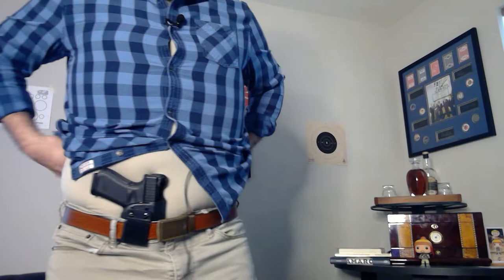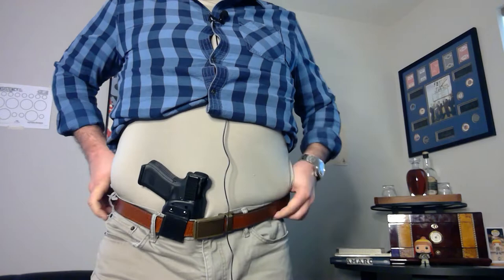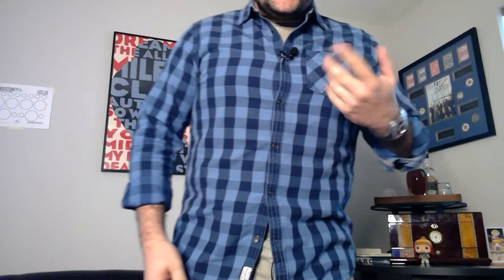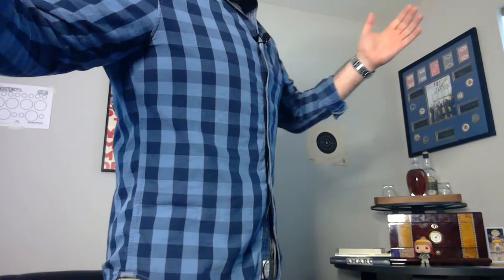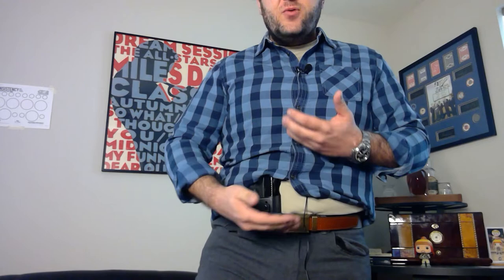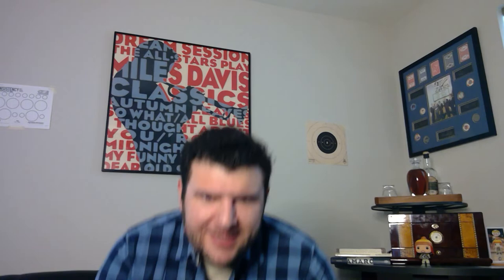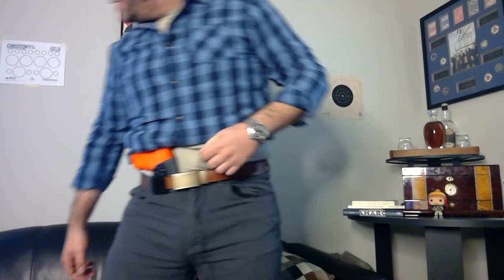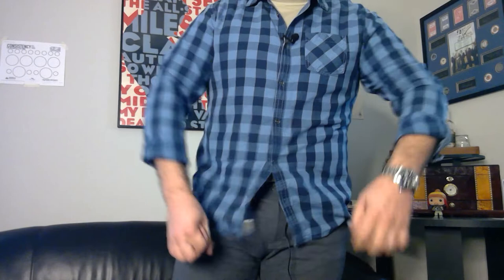I Put My Crotch On Display For Your Entertainment: How Pant Rise Affects Your Carry Setup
Today I talk about making sure that your wardrobe doesn't interfere with your carry setup.

Jeff Mau at Tenicor have touched on this subject, so definitely go check them out and follow them as well.

Most dudes aren't familiar with the concept that pants have different "rise" (the distance between the waist and the crotch). This measurement can either facilitate or hinder your EDC.

Also, if like me you have a bit of a "successful lifestyle body", you might fall into the trap of wearing their pants too low on the hips instead of at your natural waist.

Given that we're all hold up and eating our anxiety, you might find this info useful over the next few weeks.

In case you're wondering, the products featured in this video are:
- Holster = Keeper from Keepers Concealment
- Belt = Slide Belt Black
Slide Belt Brown
Slide Belt Walnut